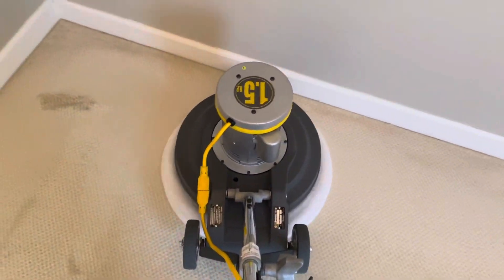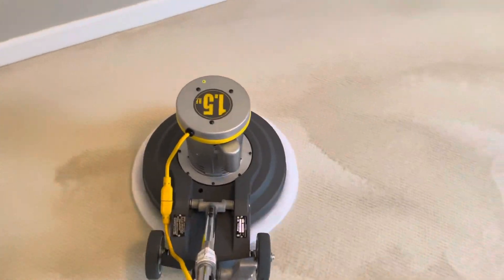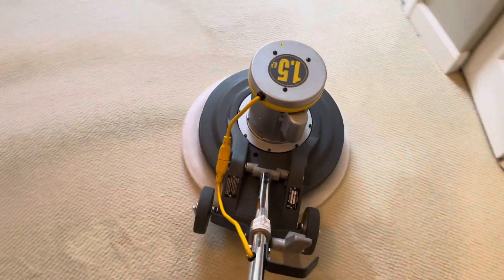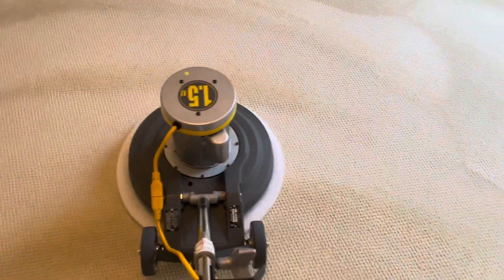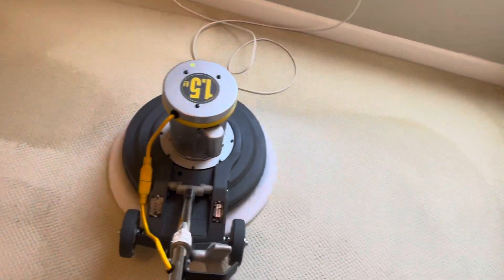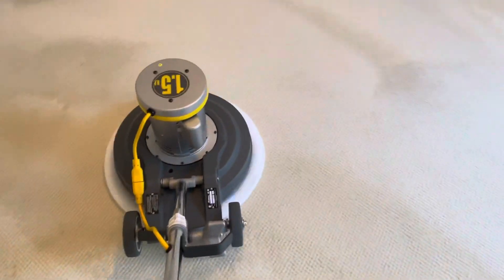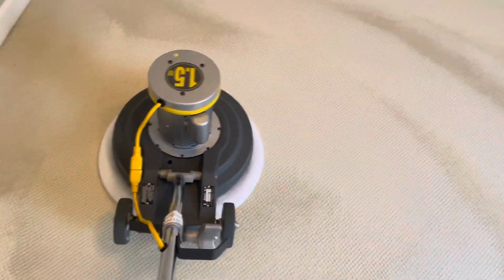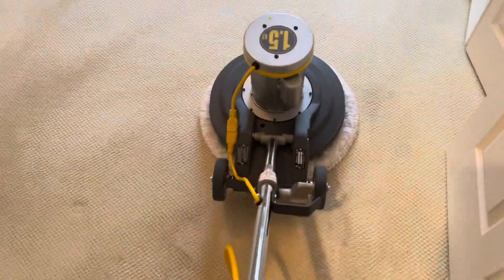Rotary scrub and extraction vlm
Cleaning berber, vlm. Dried in 1 hour. No resoiling and wicking issues.